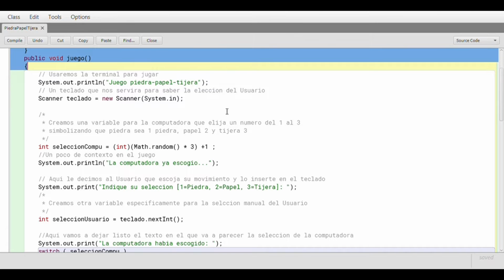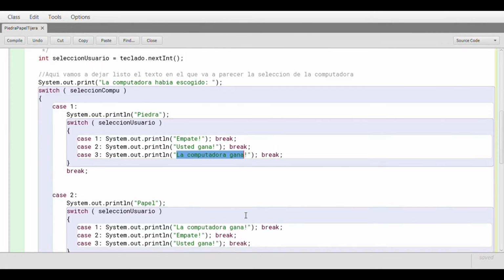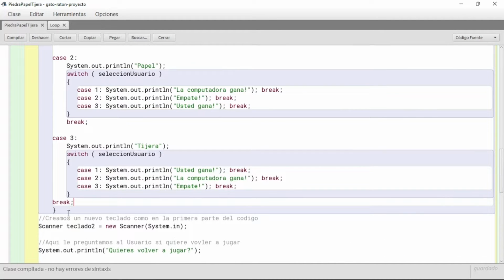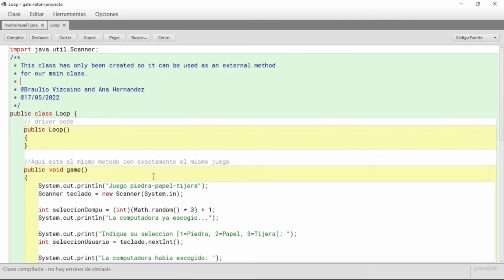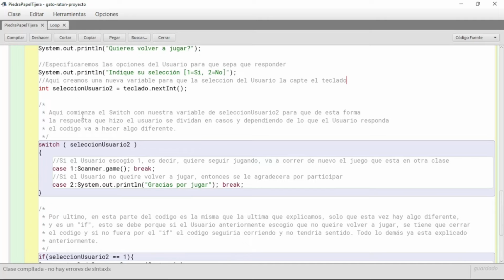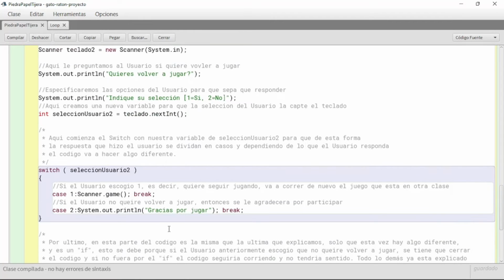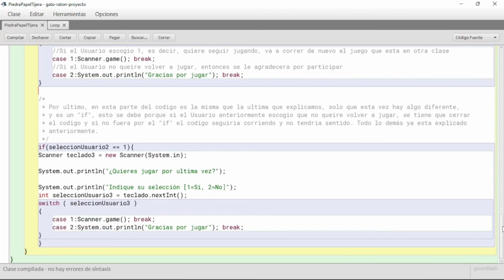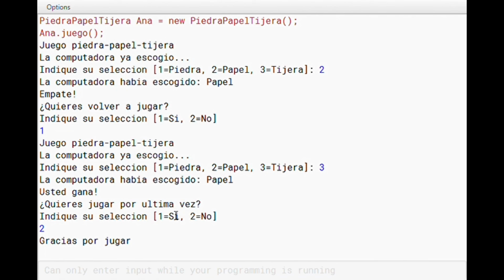17 de mayo de 2022